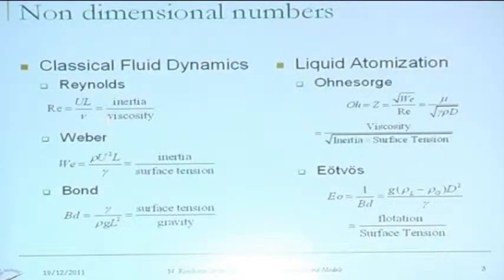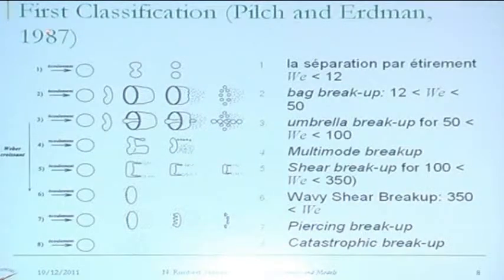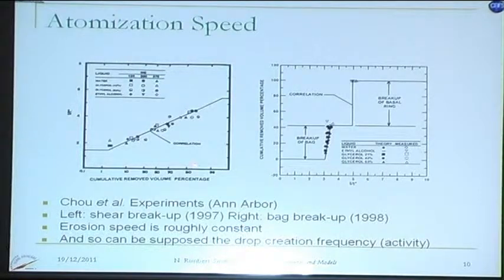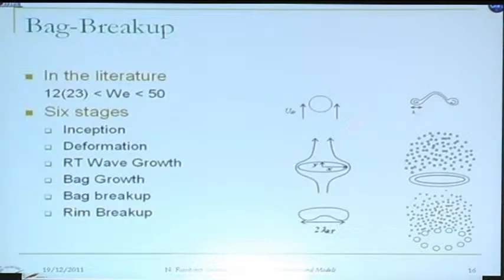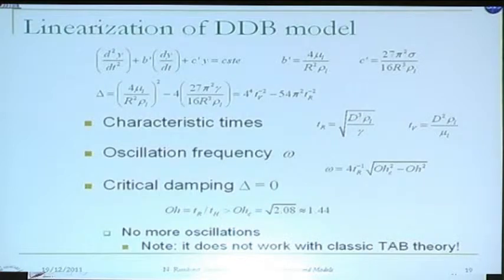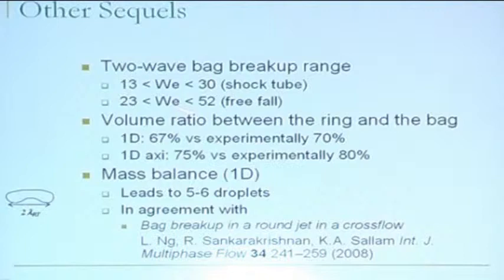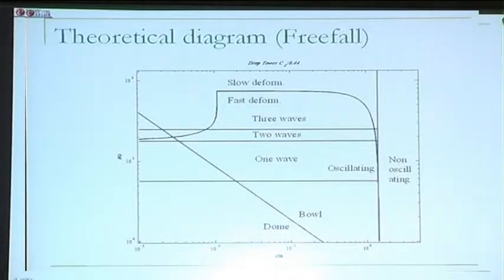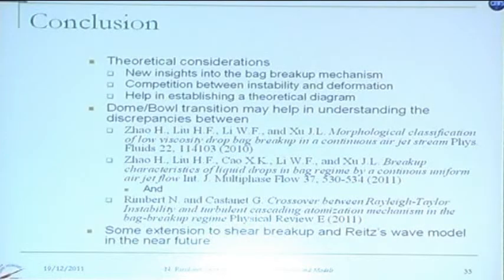Rimbert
Title:
Speaker: Dr. Nicolas Rimbert, Applied and Theoretical Mechanics and Energetics Lab
Date: 20 December 2011.
Event: Indo-US Workshop on Frontiers of Liquid Atomization.
Venue: IIT Madras,India.